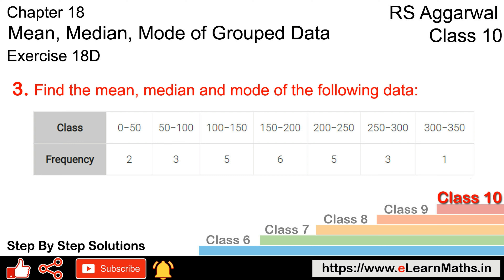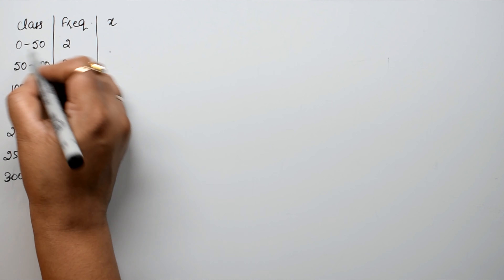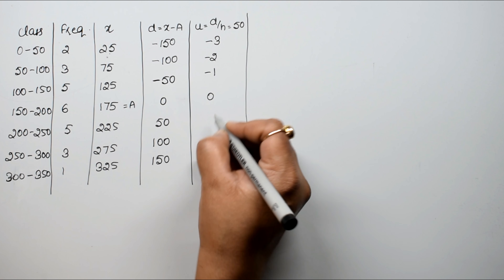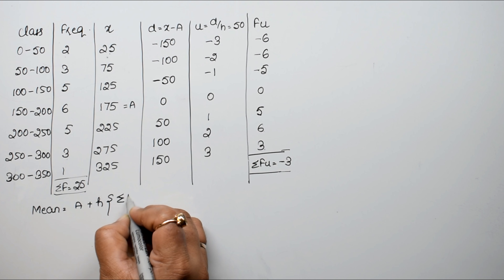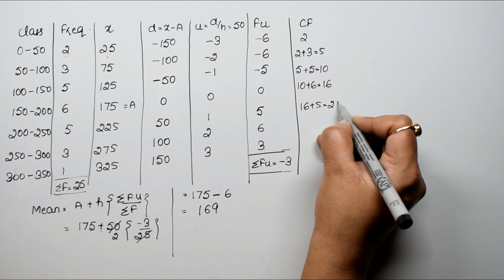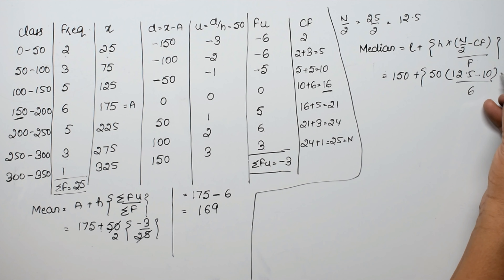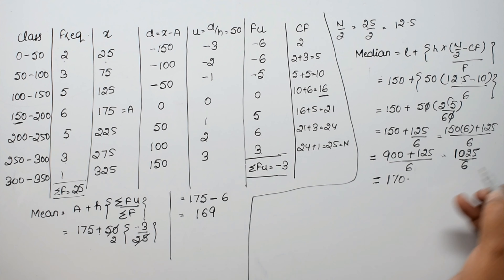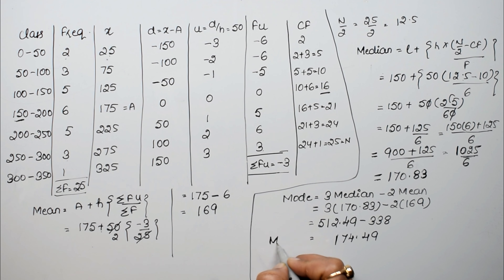Mean, Median and Mode, Ogive | Class 10 Exercise 18D Question 3 | RS Aggarwal | Learn Maths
Book - RS Aggarwal
Class - 10
Exercise - 18D
Question - 3
Welcome to Learn Maths. This video will solve Question 3 of exercise 18D. Please share your queries and feedback in the comments section.

Regards,
Garima Agarwal